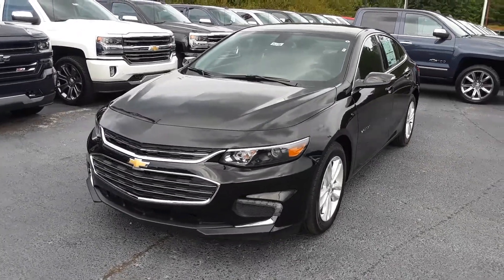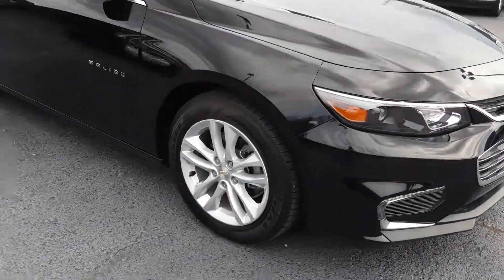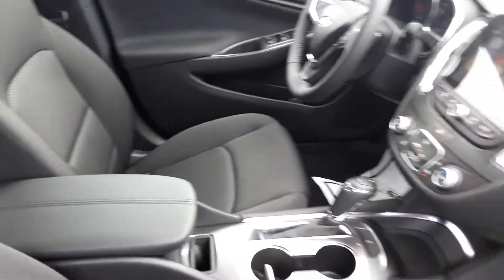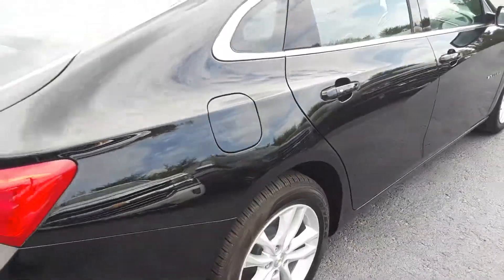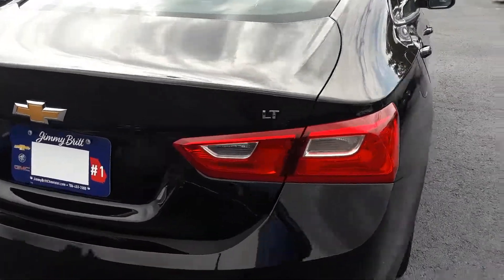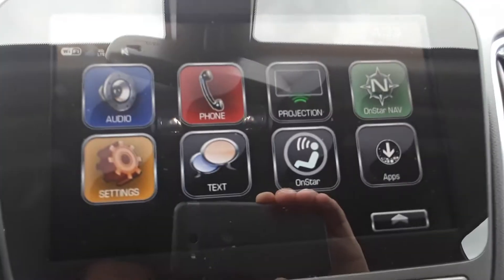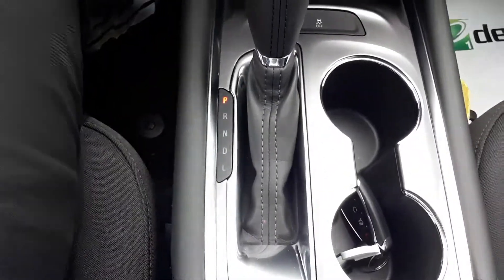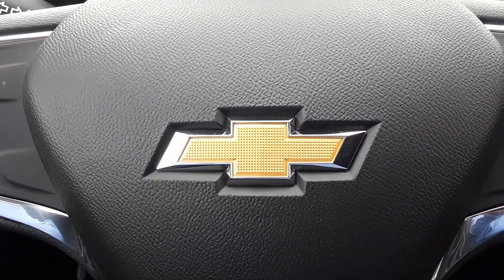Chelsea, this is the Malibu!